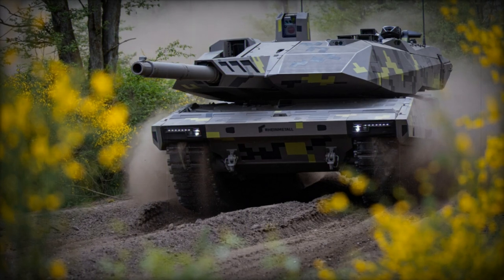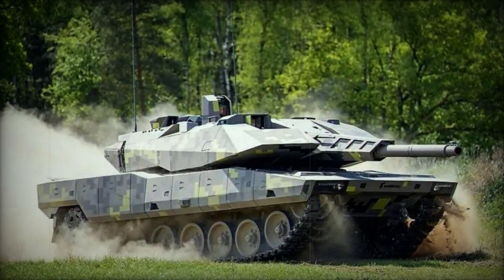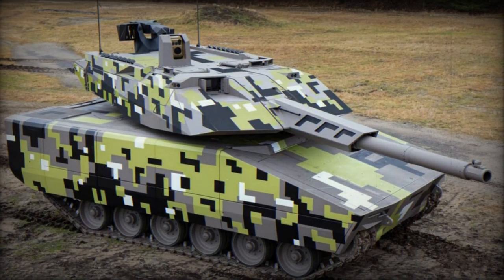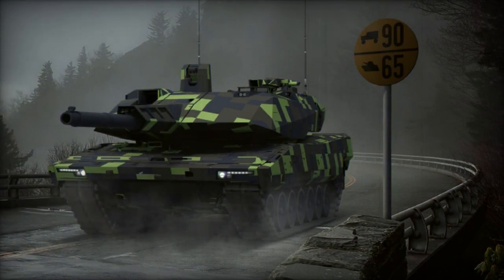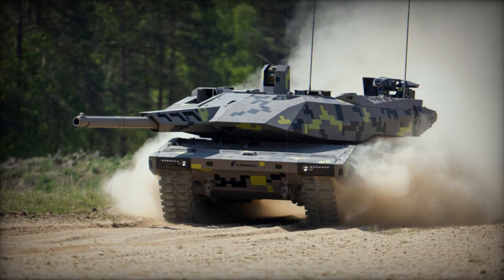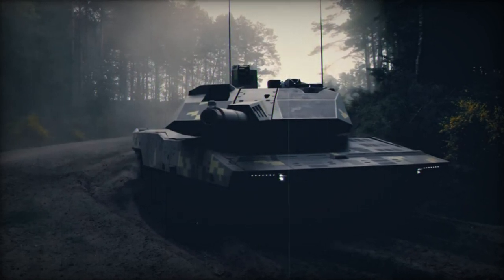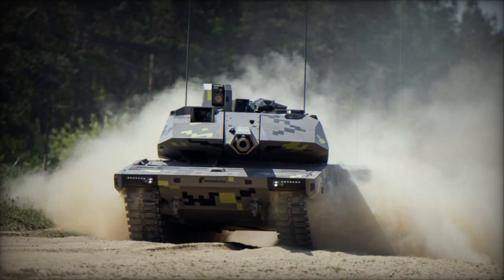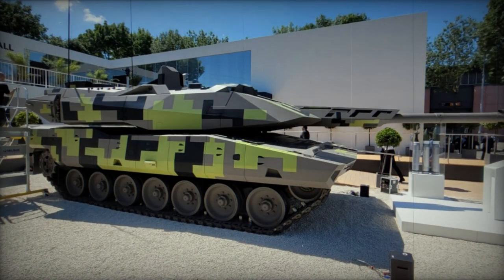KF51 Panther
“Panther” KF51 был представлен концерном Rheinmetall на международной выставке Eurosatory 13 июня 2022 года. Имеет примерно такое же бронирование, как и у его предшественника “Leopard 2A7”.